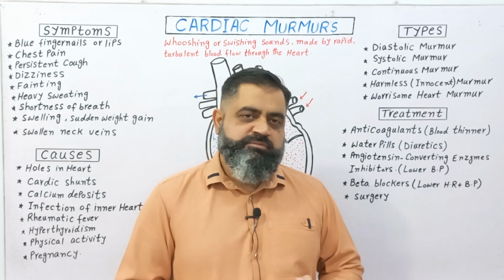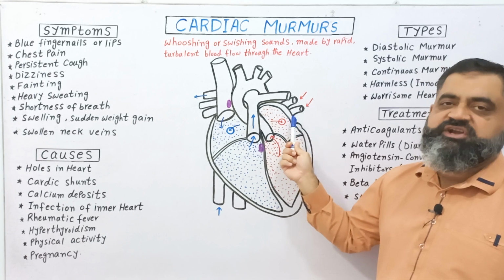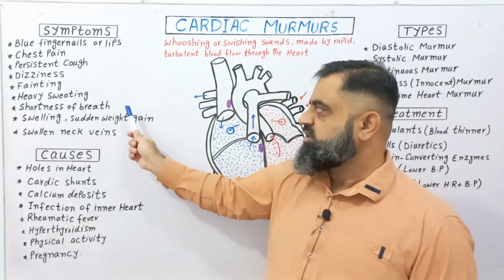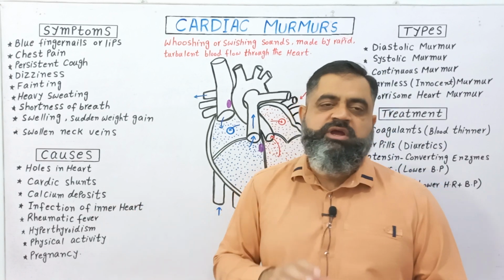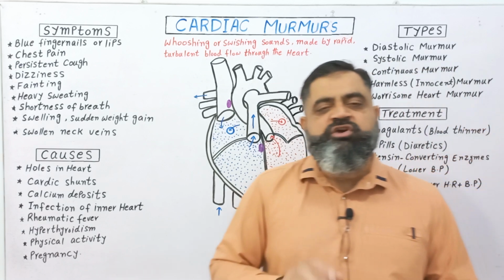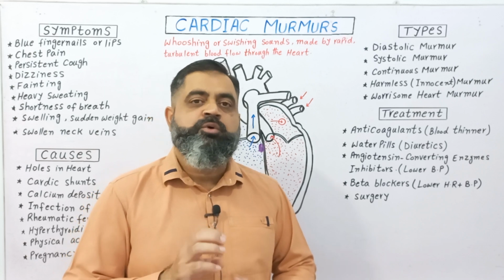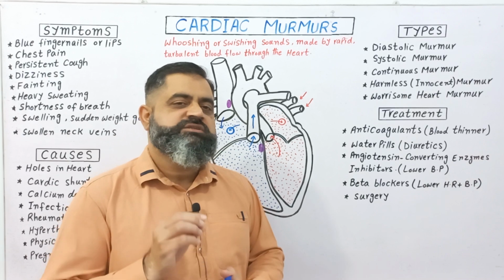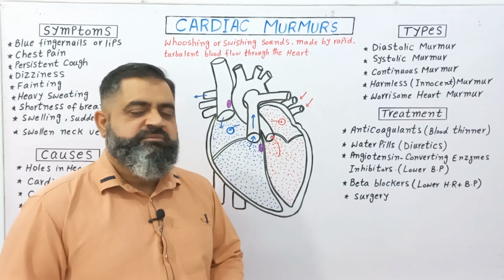Cardiac Murmurs English medium @ Prof Masood